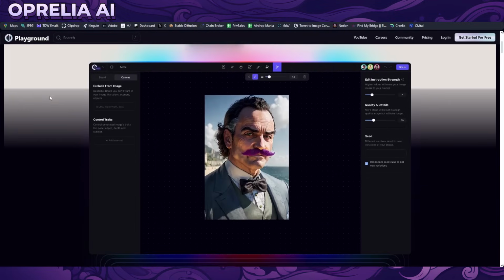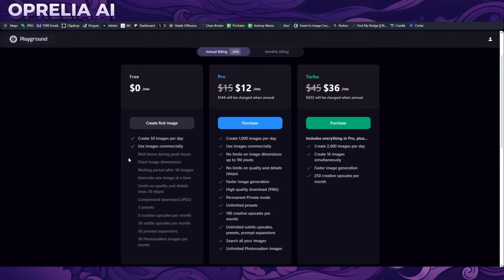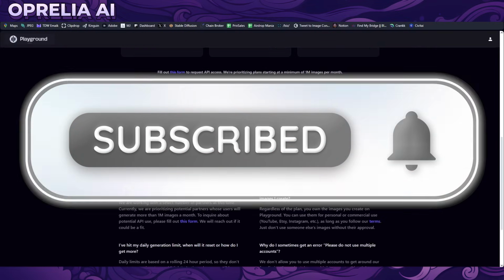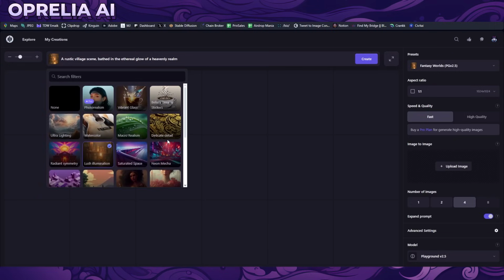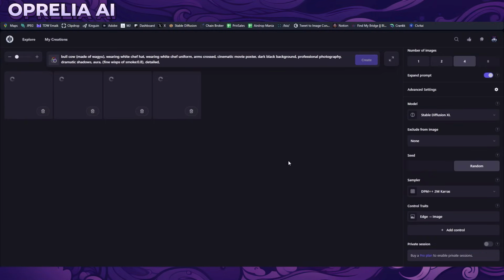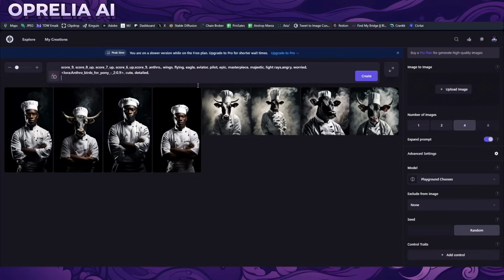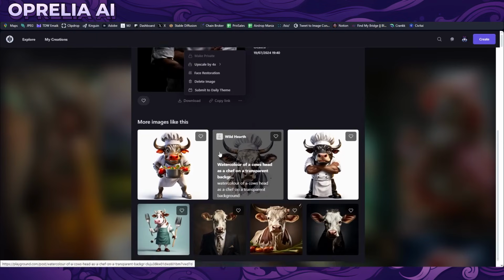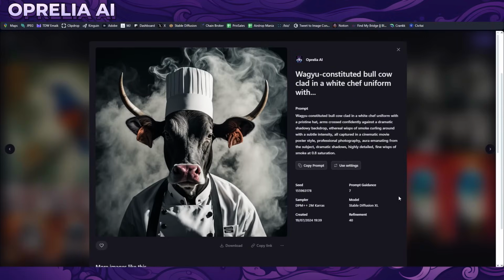Playground AI Review - Freemium Image Generator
Lets take a look at Playground today and their AI capabilities when it comes to prompting images and tuning them later.

If you are interested selling your AI images, check this article I wrote

Playground AI is an innovative tool that lets you dream up an idea and it will turn that into cool, photorealistic images using AI. You can then edit the image right there using the same tool. This allows you to keep tweaking and refining it until it perfectly matches what you have in mind.